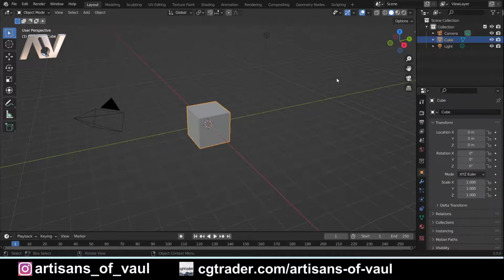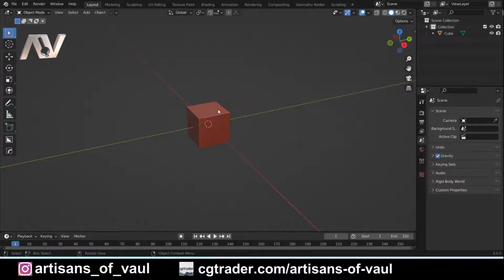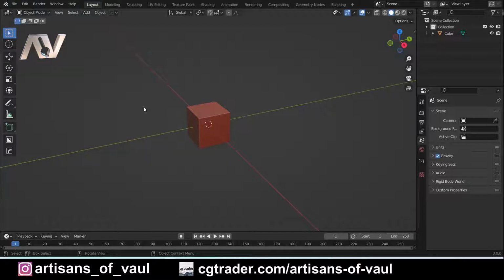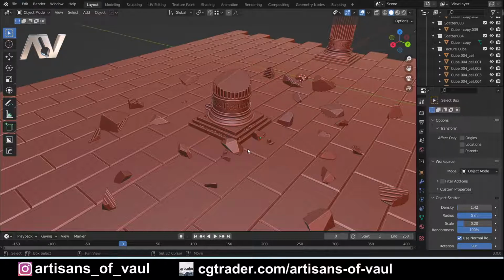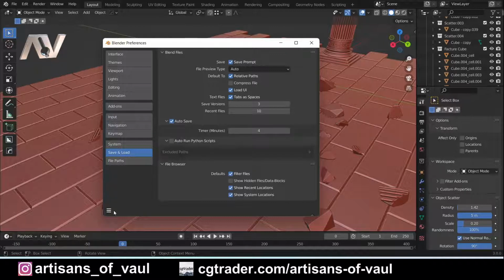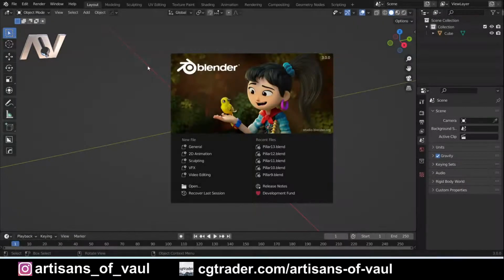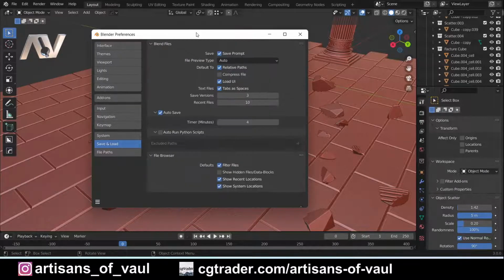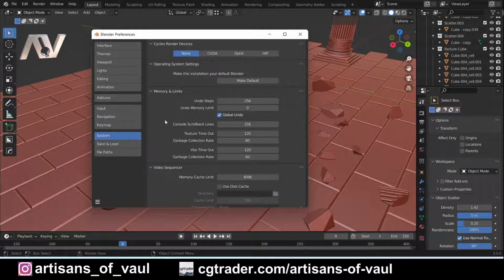Custom start-up files and autosaving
A couple of quick tips that helped me save time and not get frustrated in Blender.

00:00 Intro
00:11 Custom start-up files
02:11 Autosaving

Budget tablet: Veikk A15 V2

Mid end graphic tablet: Wacom Cintiq 16
Wacom Cintiq 16 with stand

High end graphics tablet: Wacom Cintiq 16 Pro

Elegoo Grey resin

Anycubic Photon Mono X (large printer)

Anycubic Photon Mono 4k (smaller printer)
Anycubic Wash and Cure (large)

Anycubic Wash and Cure (small)

Nitrile Gloves

Isopropanol Alcohol